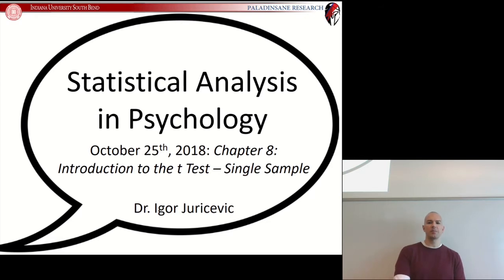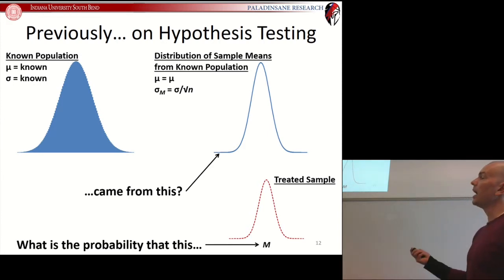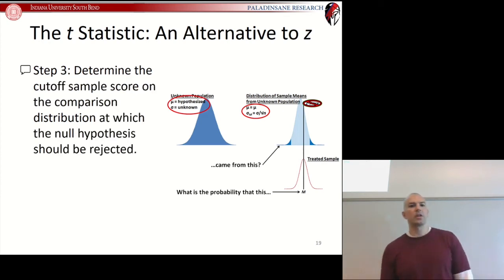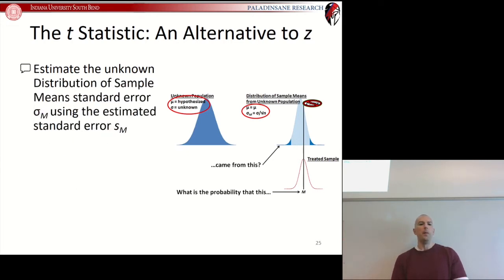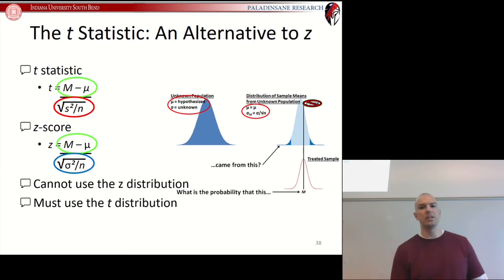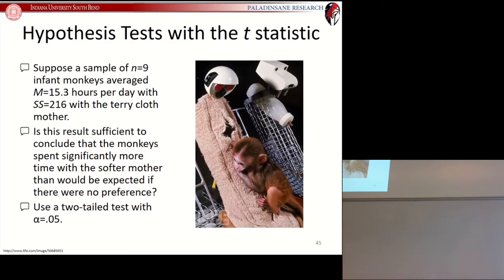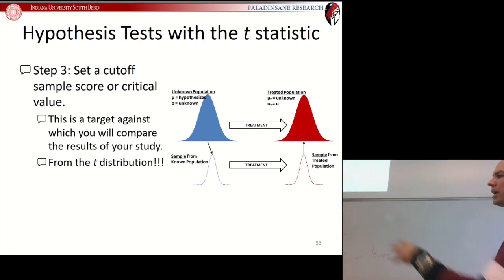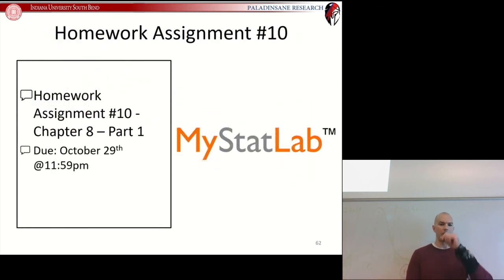IUSB 2018: PSY-P 354 - Lesson 17 - Chapter 8: Introduction to the t Test – Single Sample